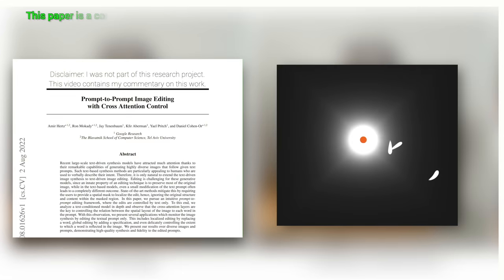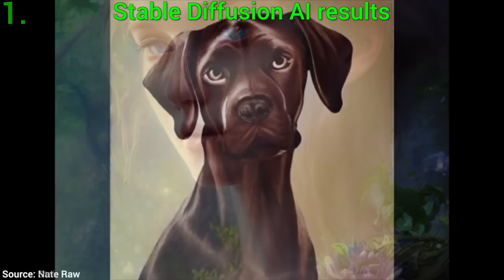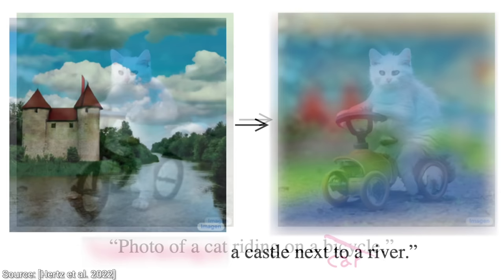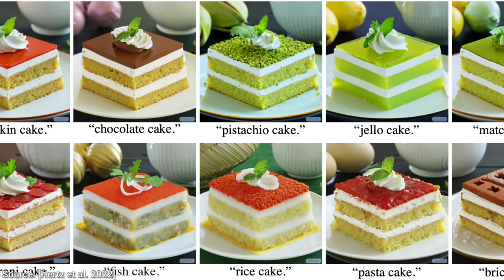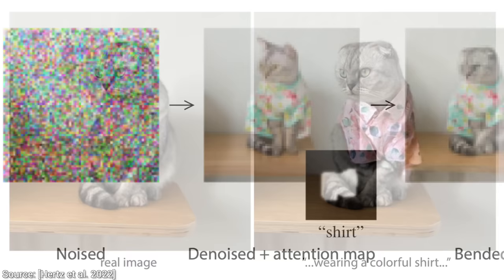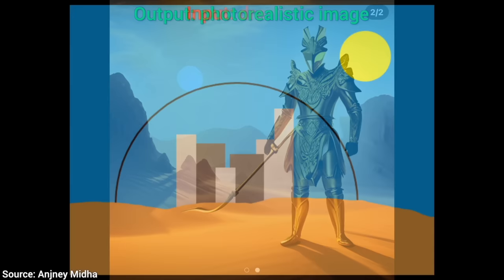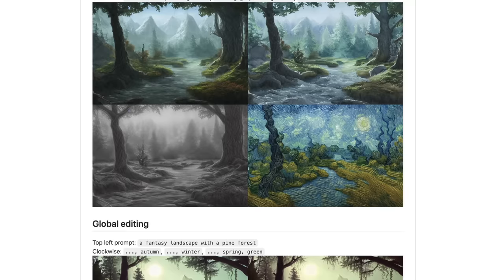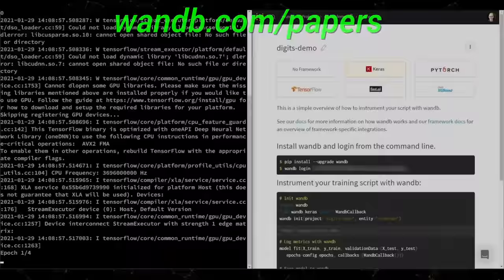Google's AI: Stable Diffusion On Steroids! 💪